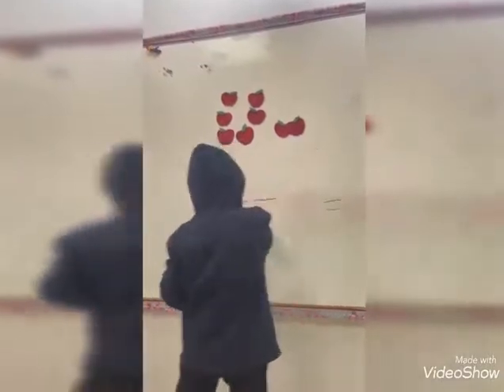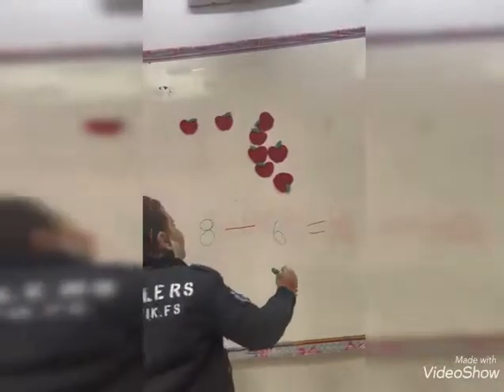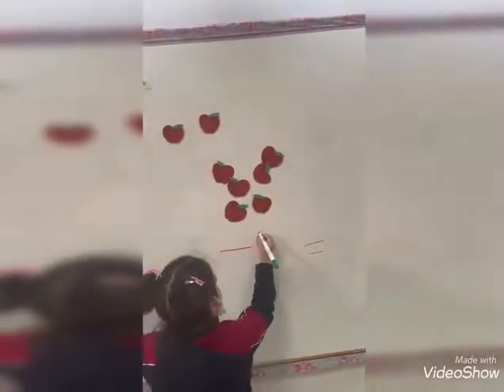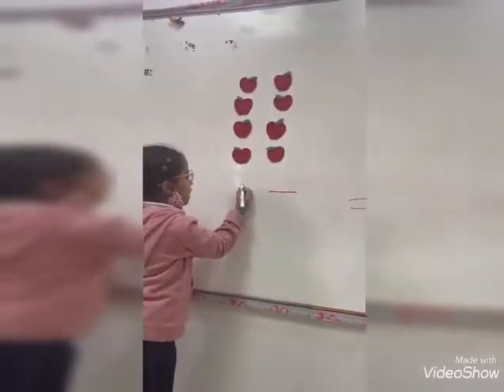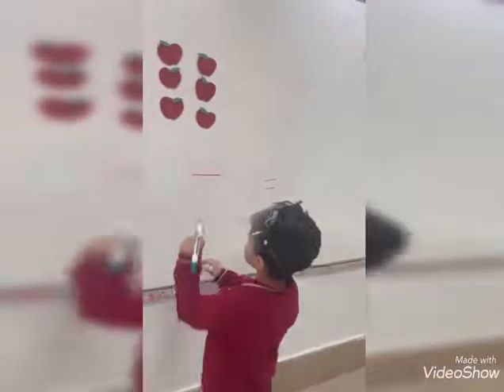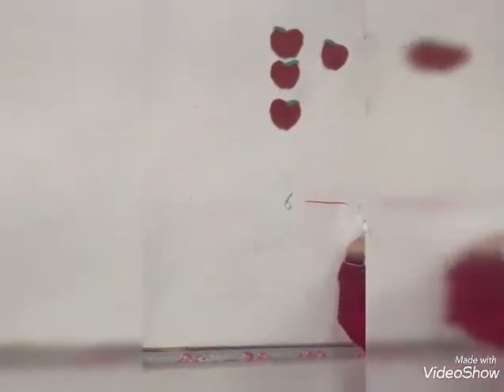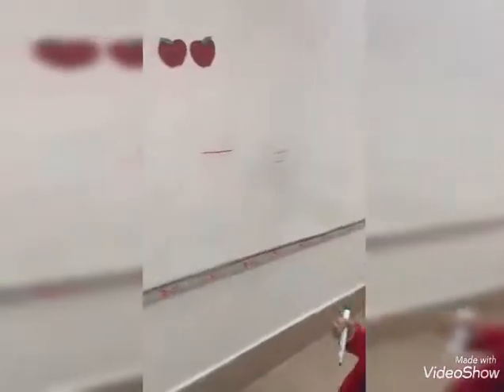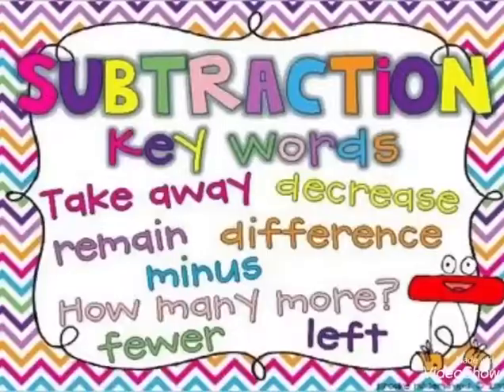Reema_International_School 4️⃣Mathematics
4️⃣Mathematics is not about numbers, equations, computations, or algorithms: it is about understanding.5️⃣
1️⃣KG3C 2️⃣
👩‍🏫T. Maram 👩‍🏫